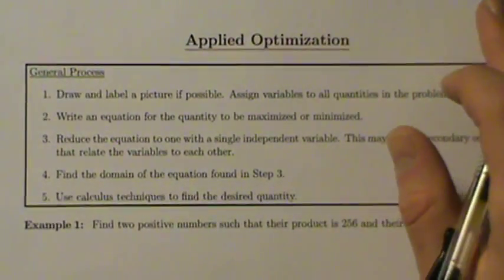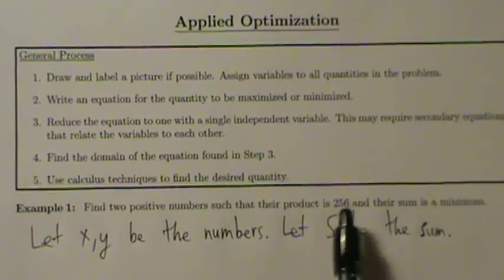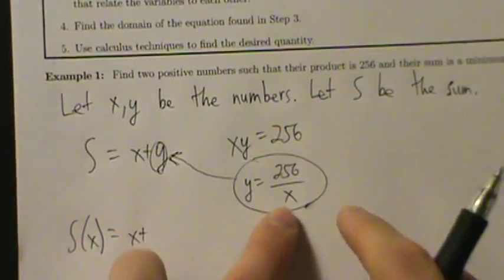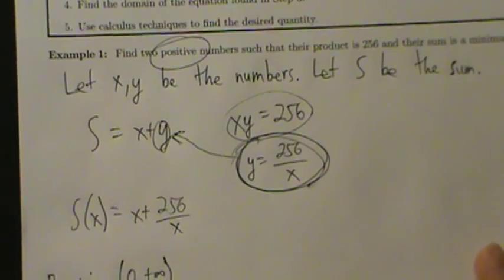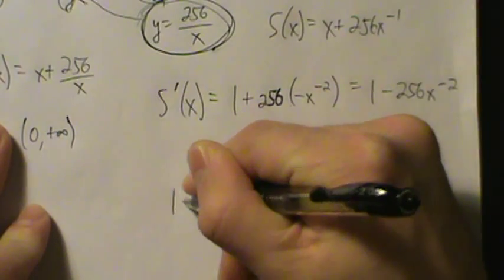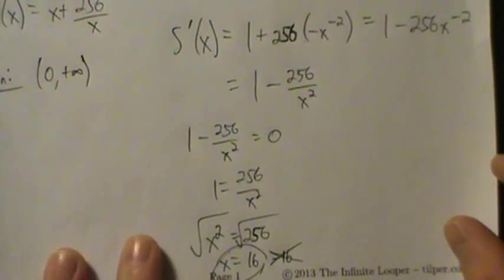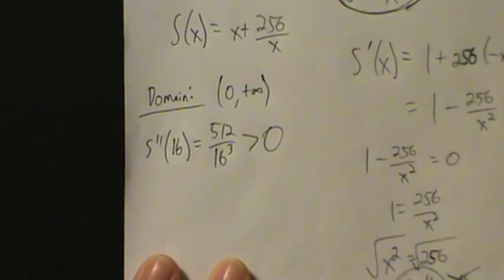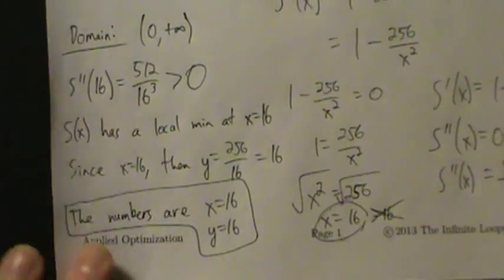Calculus I - Applied Optimization - Example 1 - Minimize Sum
Applied optimization example of minimizing a sum.  Click this link for a copy of the worksheet